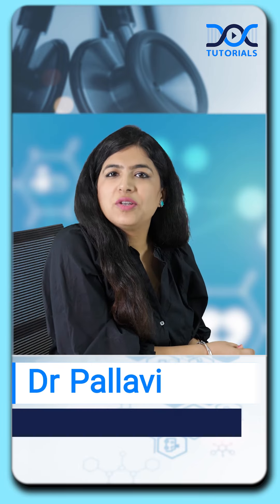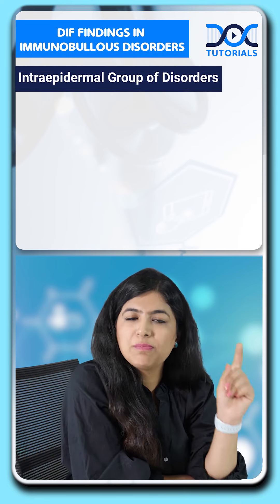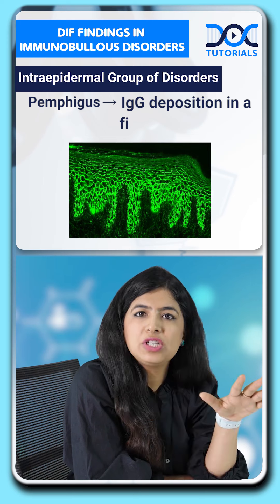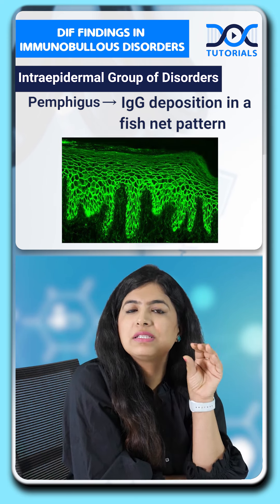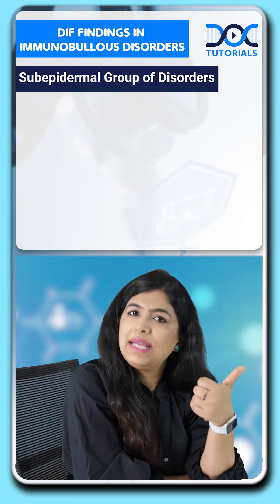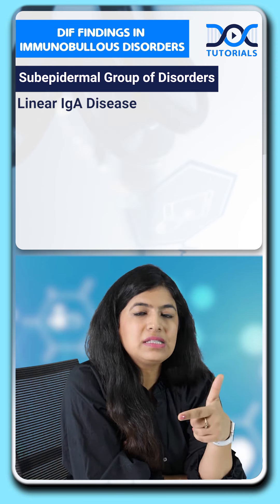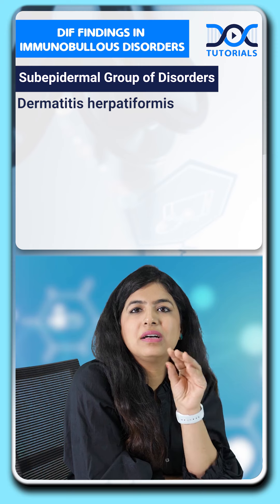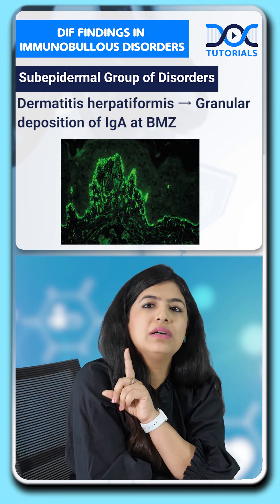QuickLearningByte | DIF FINDINGS IN IMMUNOBULLOUS DISORDERS -DERMATOLOGY |DR PALLAVI |DOCTUTORIAL'S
Watch today's Quick Learning Byte to learn DIF FINDINGS IN IMMUNOBULLOUS DISORDERS from DERMATOLOGY subject by DR PALLAVI